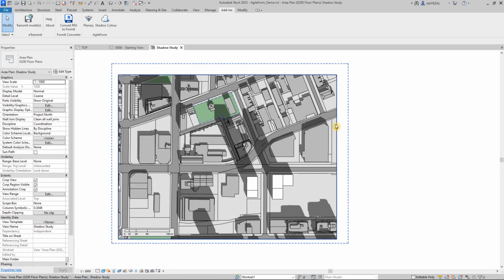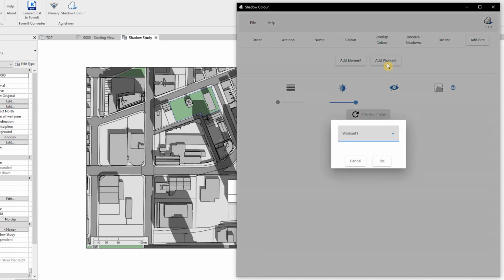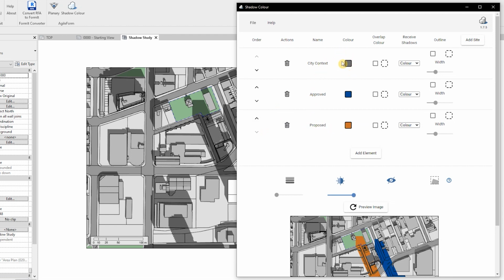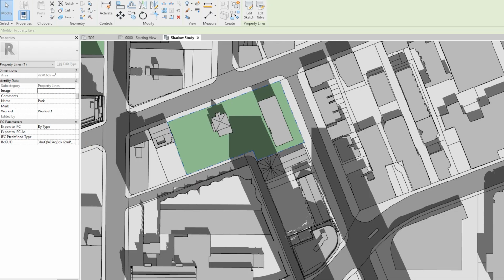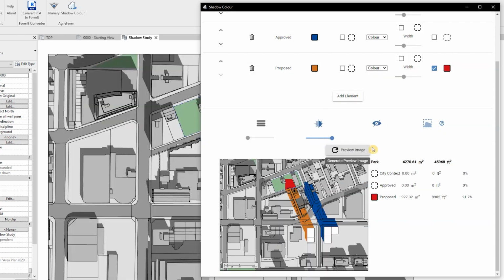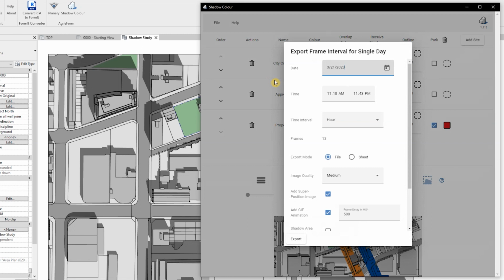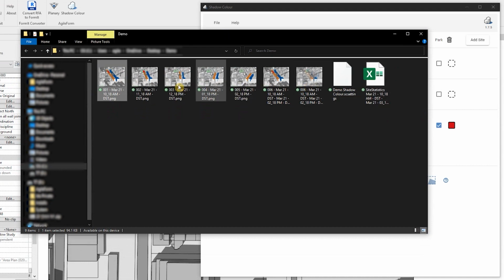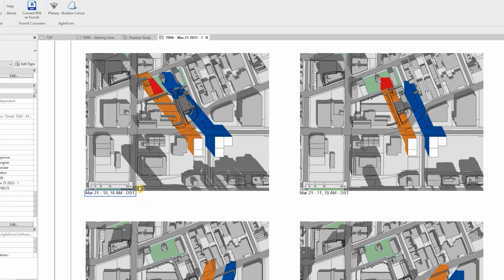Shadow Study in Revit - Shadow Colour 1.7 Tutorial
A walkthrough video on how to use Shadow Colour tool for Revit.
AgileForm Shadow Colour allows you to instantly generate shadow study images in Autodesk Revit.

0:00 Intro
0:22 Setting up the view
0:58 Start shadow study
3:31 Shadow Area Calculation
4:45 Save and Load Settings
5:32 Export images and GIFs